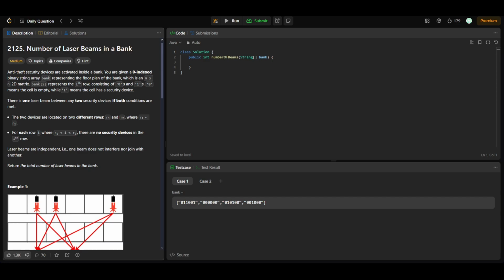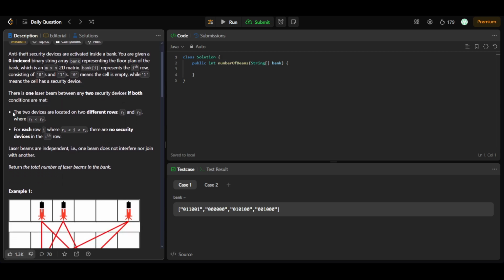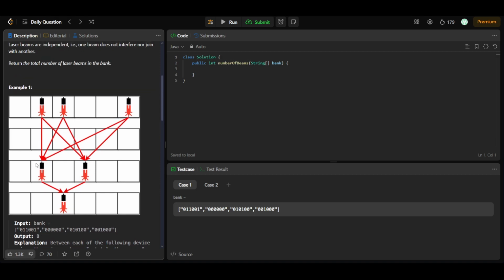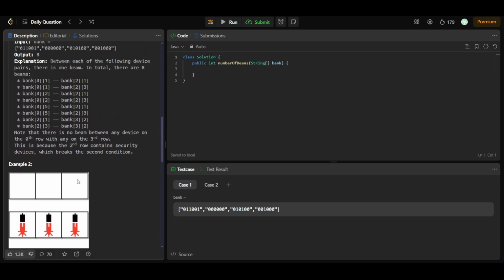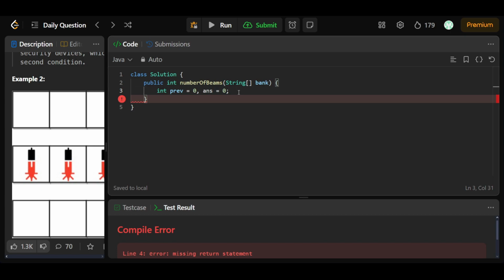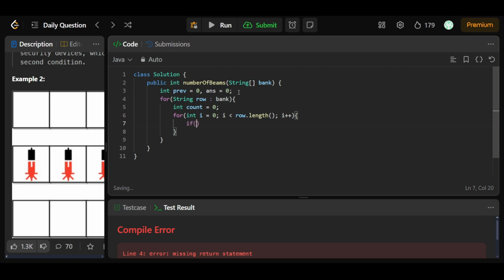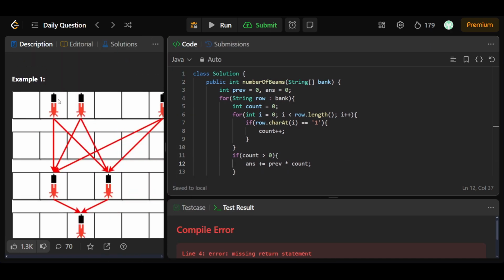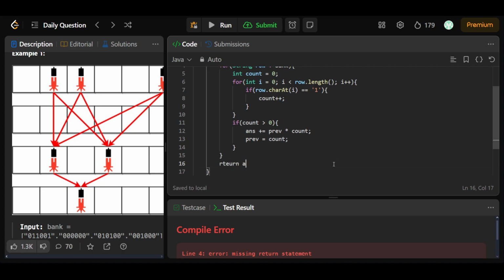LEETCODE DAILY QUESTION 2125 | Number of Laser Beams in a Bank | Is Kabir Coding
In this video I'll be solving LeetCode daily question 2125. Number of Laser Beams in a Bank by Greedy Approach.